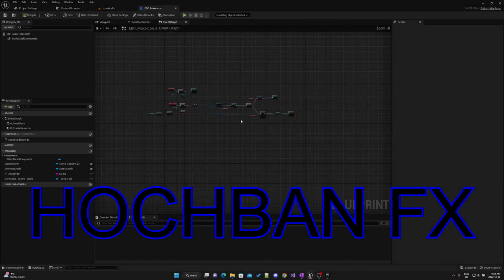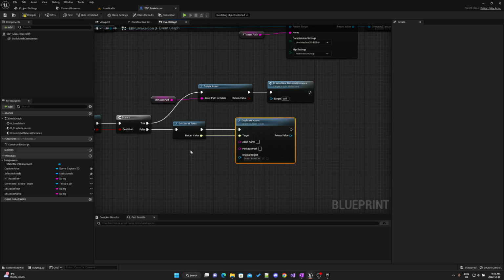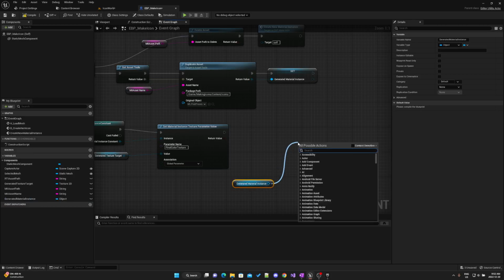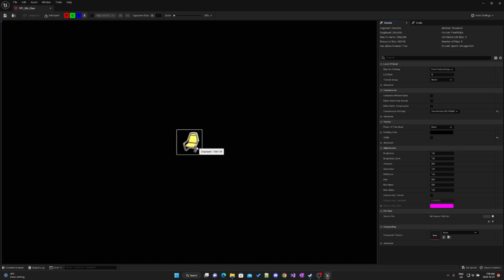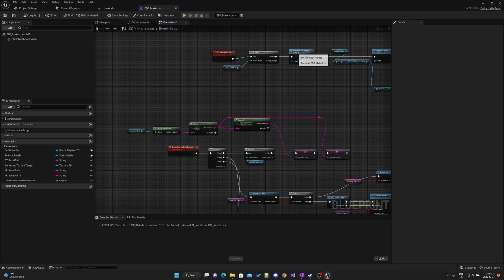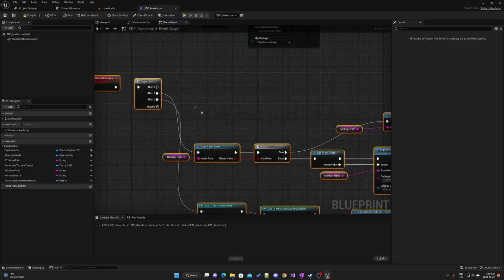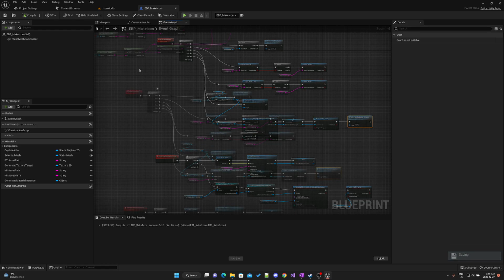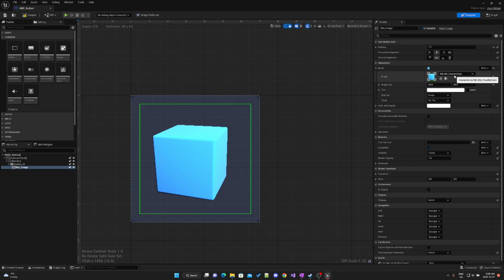UE 5.1 Making Icons Part 3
Continued from Part 2. Making UI icons for Unreal Engine without leaving the editor.  No other outside tools required.
This three part tutorial will provide the full blueprint creation for a tool that you can reuse and add to any project.